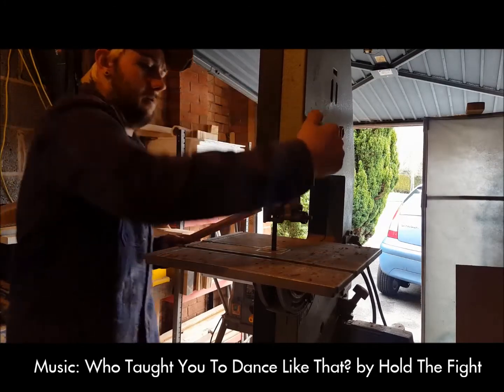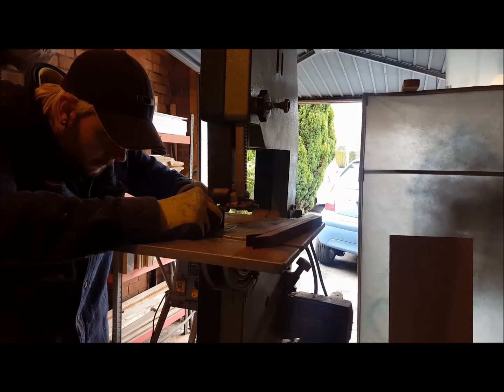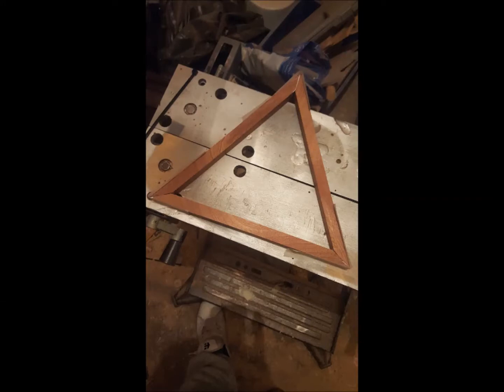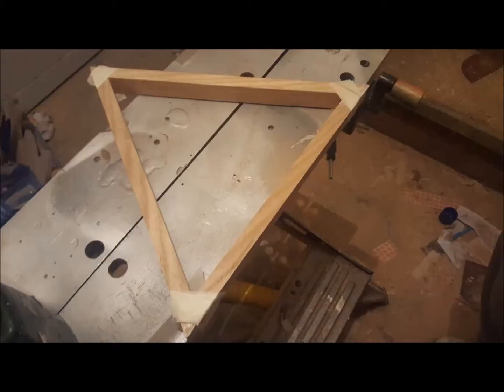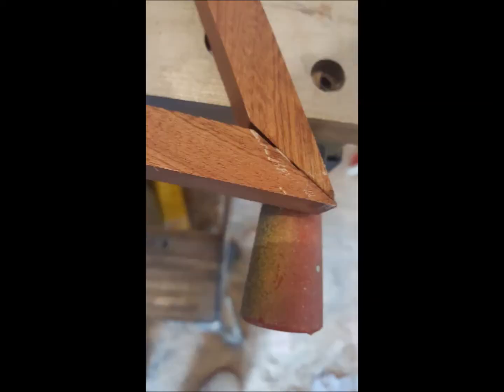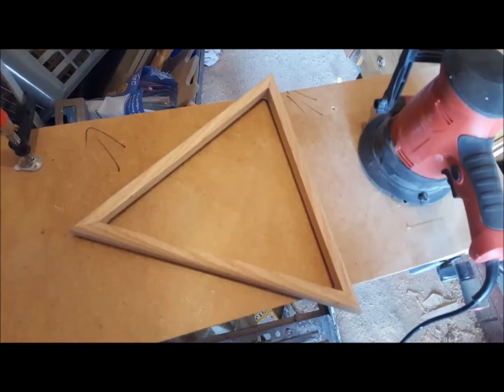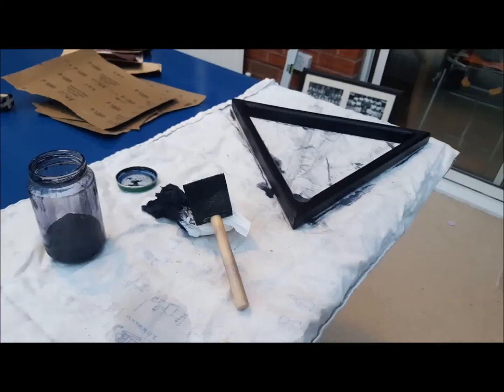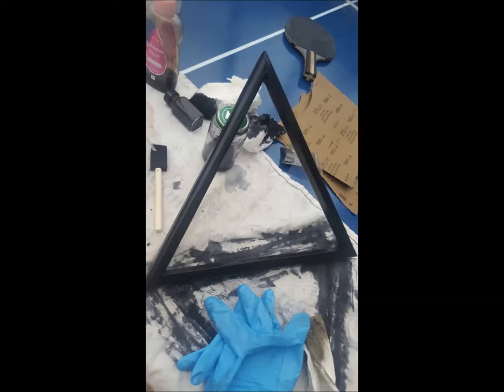How to Make a Pool Ball Triangle/Rack DIY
Here is how I made the rack for my pool table!